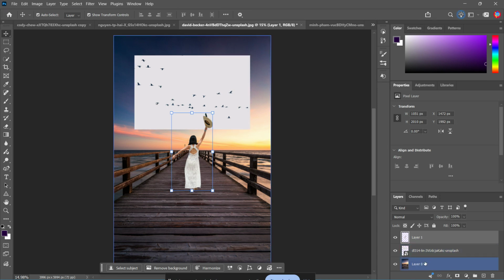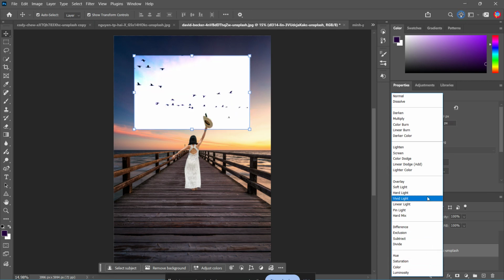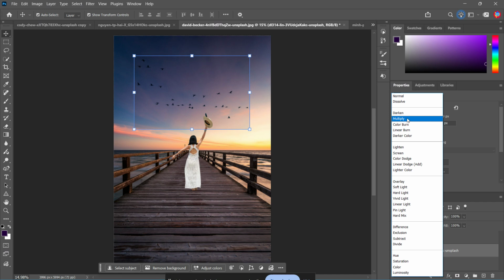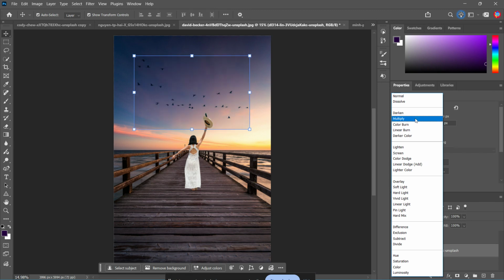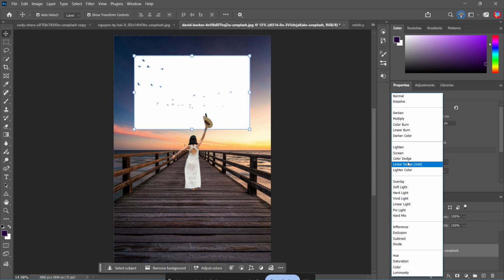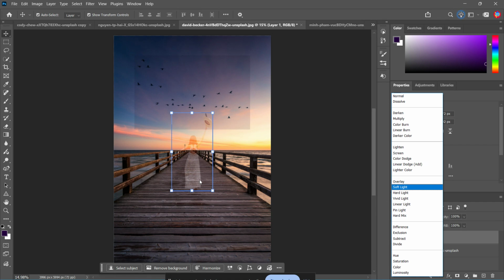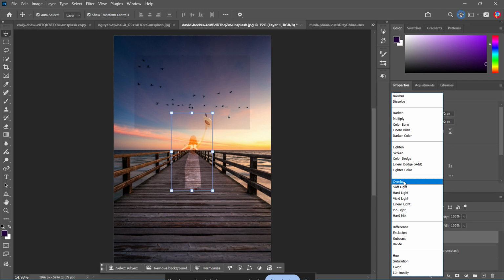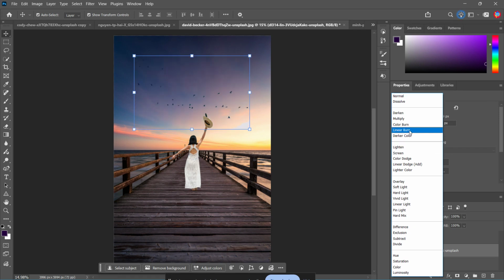How To Blend In Photoshop (Easy Guide)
Learn how to blend in Photoshop using blend modes like Multiply, Screen, Linear Dodge Add, Overlay, and Soft Light for better compositing and effects.
This quick Photoshop tutorial shows how to make layers interact naturally for shadows, glow effects, textures, grain, and more.

🕚Timestamps:
00:00 Intro and what blend modes do
00:31 Open your project and select the top layer
00:48 Find the blend mode dropdown in the Layers panel
01:05 How Multiply works for dark blending
01:37 How Screen and Linear Dodge Add work for light effects
02:08 How Overlay and Soft Light work for texture and contrast
02:40 How to test blend modes and adjust opacity
03:04 Final tips and outro

✍️What You'll Learn In This Video:
• How To Use Blend Modes In Photoshop
• How To Blend Layers With Multiply
• How To Create Glow Effects With Screen And Linear Dodge Add
• How To Add Texture With Overlay And Soft Light
• How To Make Photoshop Layers Interact Naturally
• How To Choose The Right Blend Mode For Your Goal
• How To Improve Composites With Layer Blending

💡Pro Tips:
• Start with Multiply for shadows, sketches, and dark overlays.
• Use Screen for soft light effects and Linear Dodge Add for intense glow.
• Try Soft Light when Overlay feels too harsh.
• Lower layer opacity after applying a blend mode for a more realistic result.
• Test different blend modes before committing to the final look.